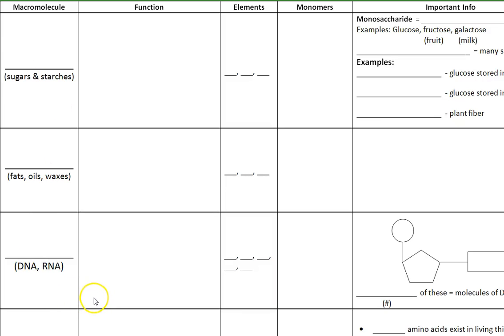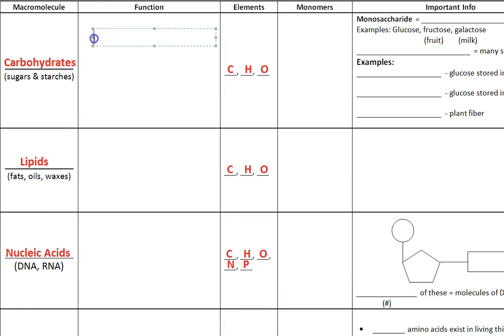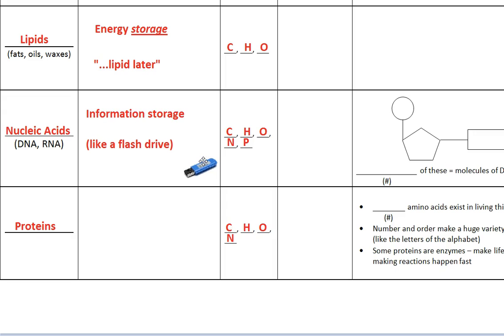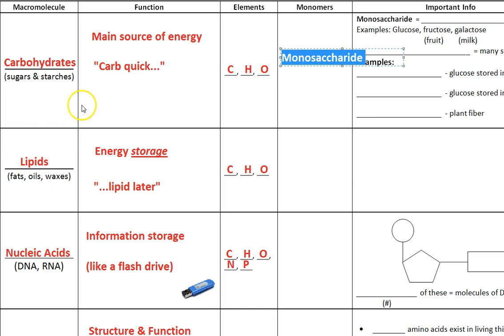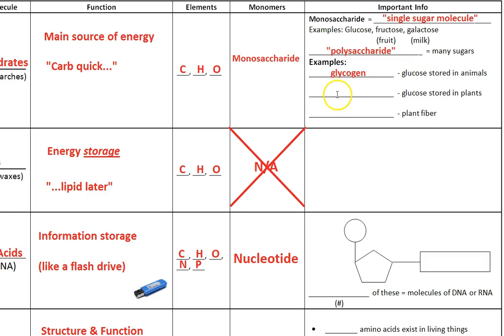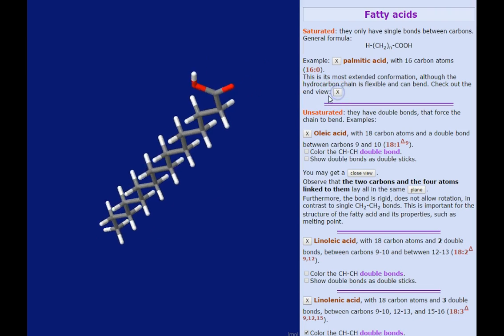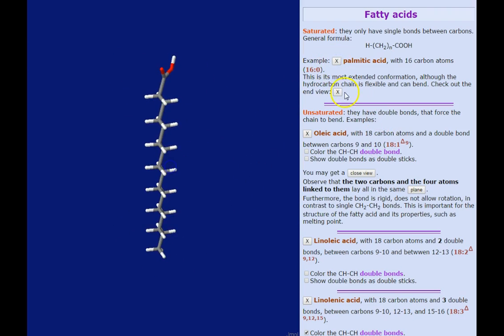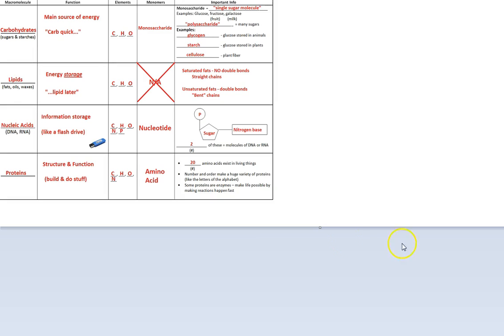Target A2.2: Macromolecules Table